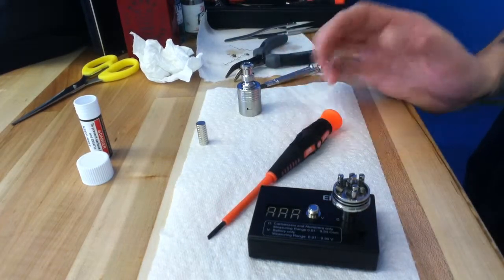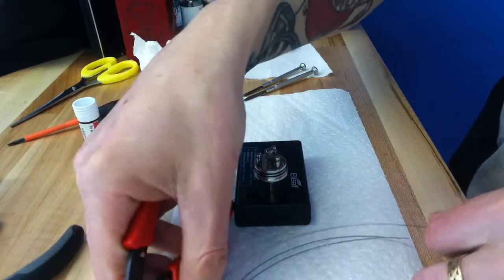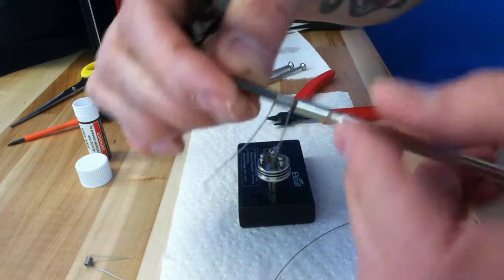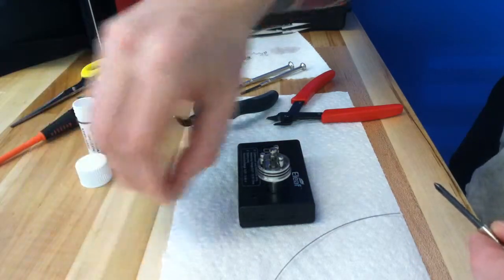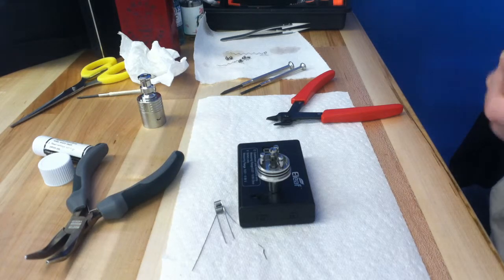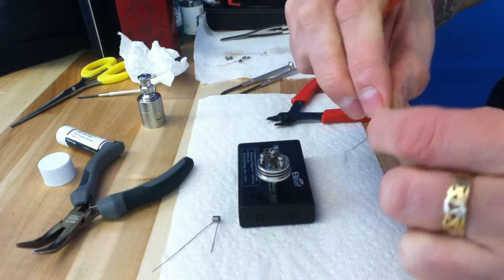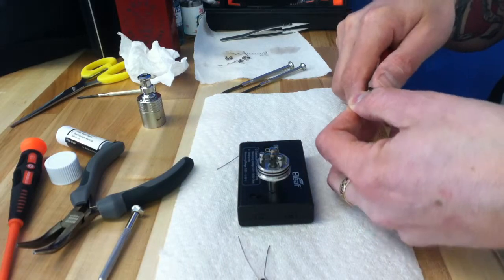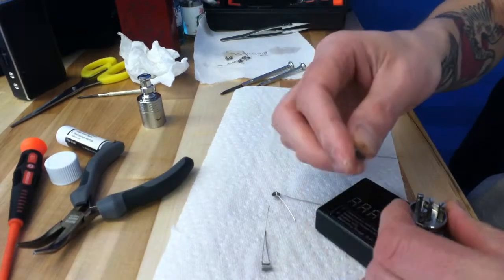Onslaught Rebuild at Long Island Vaporium, AV Mod 50 caliber shell sighting